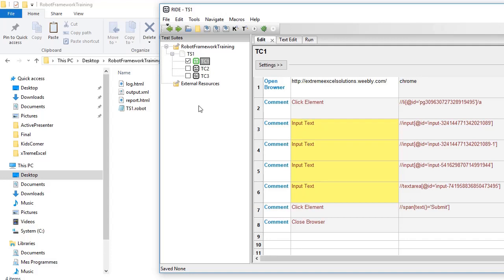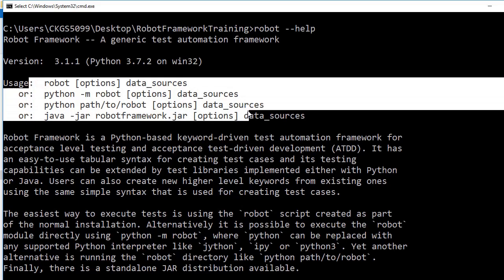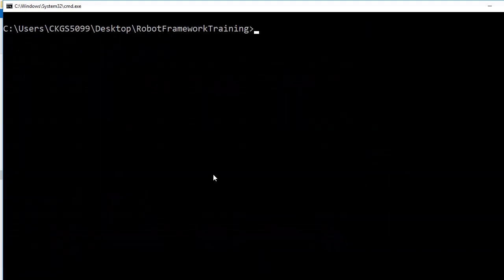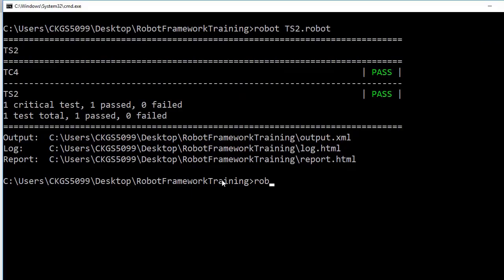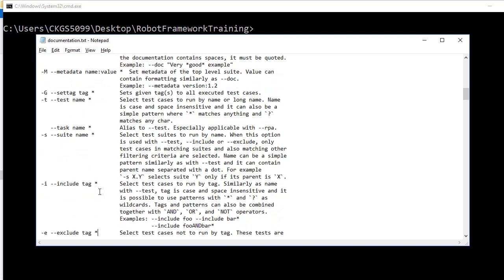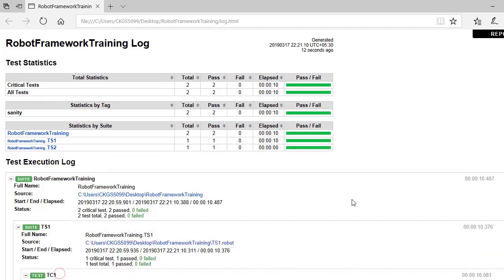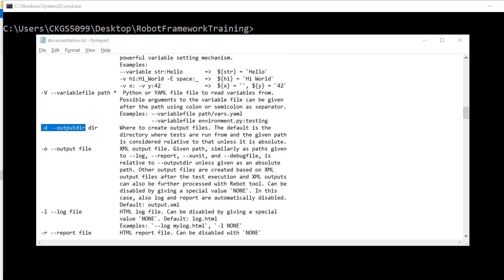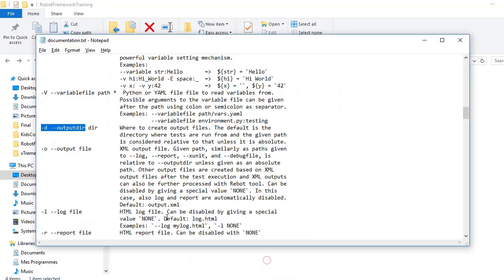Robot framework tutorial 7 | Robot(Pybot) command line execution commands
in this tutorial, you'll learn how to run test cases from command-line. You can learn different flavors of robot executor.

We mainly focus on "robot" and not "pybot" because pybot was the old way of executing tests.

Ask your questions in the Comment section below.